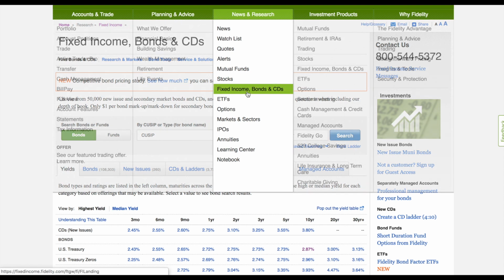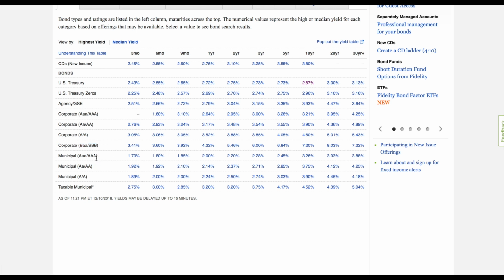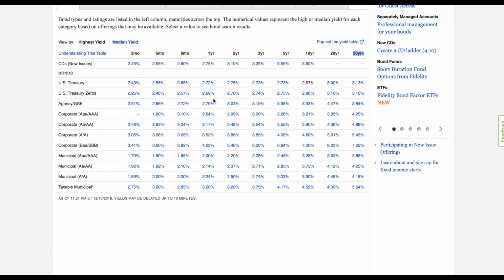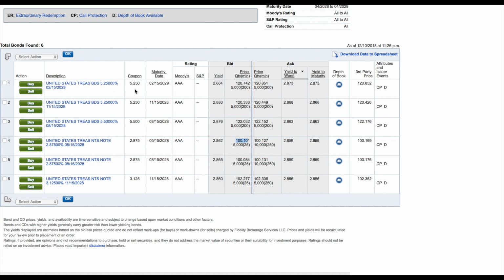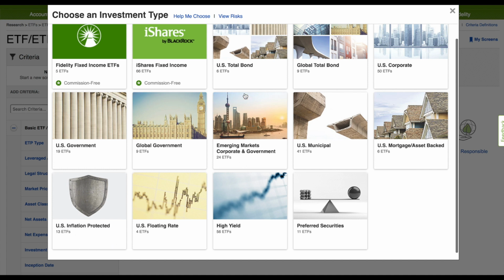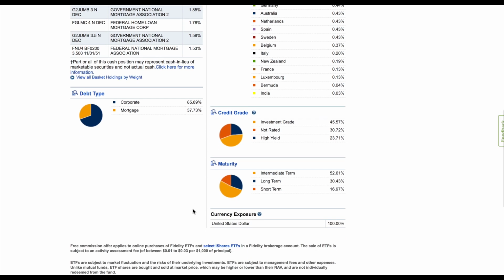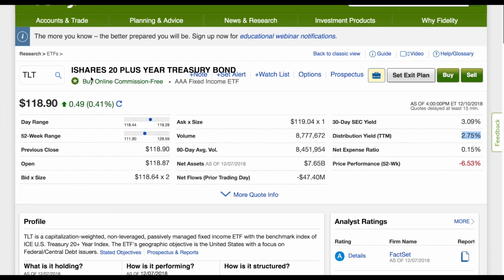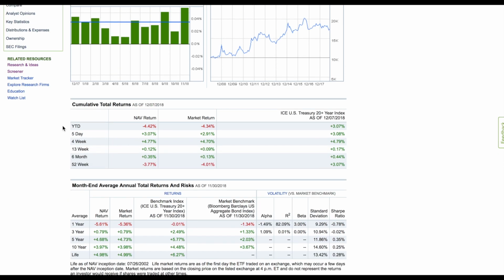How to Buy Bonds and Bond ETFs with Fidelity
In this video i show you how to buy bonds through fidelity's trading platform. If you are a beginner you may want to look into bond etfs because there are easier to buy. Typically if you want to buy a bond, you have to purchase a minimum amount. There are all kinds of different bonds such U.S. treasury bonds, corporate bonds, municipal bonds. Also make sure to check the coupon rate versus the yield. If the coupon rate is higher than the yield, the bond will be sold at a premium. Vice versa, if the coupon rate is lower than the yield, the bond will sell at a discount.